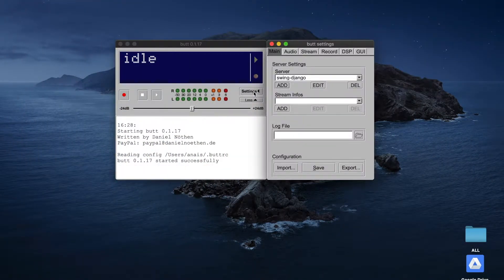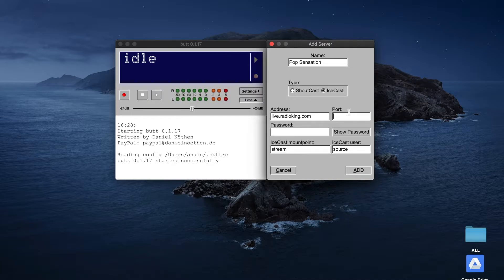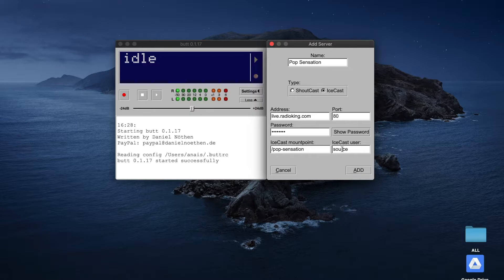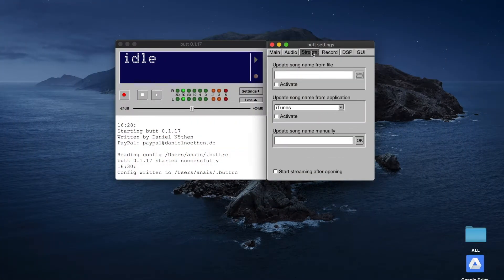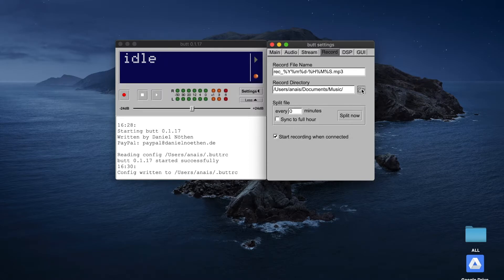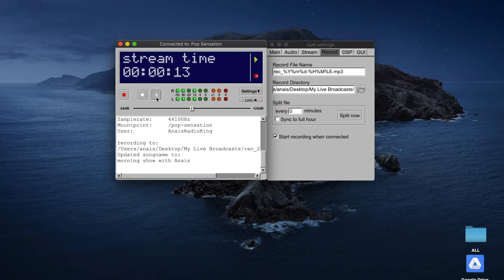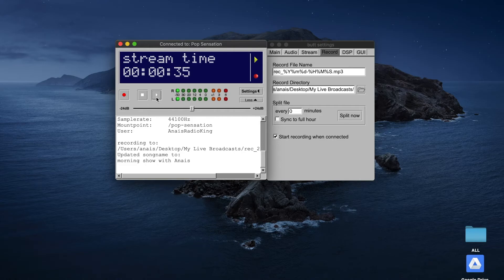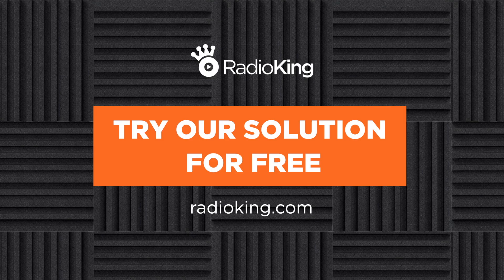Live radio broadcasting with BUTT (Tutorial 📻)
BUTT is a free live broadcasting software for MacOS that will allow you to broadcast live on your radio station. This simple encoder is a great solution for anyone who wants to easily go live on their radio! Discover how to configure BUTT in just 2 minutes!

0:00 Introduction
0:25 Configure BUTT
01:10 Broadcast live with BUTT
02:00 Outro
🧪 Want to give it a try? Test your own radio in a free 14-day demo (no commitment) by following this